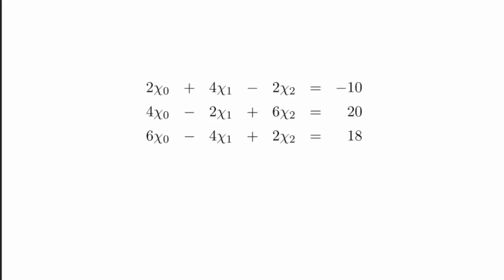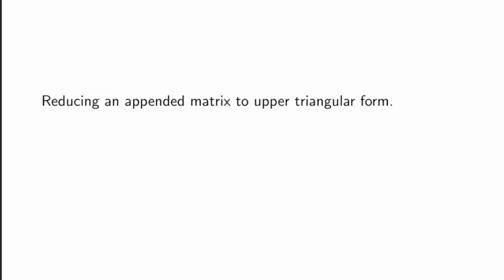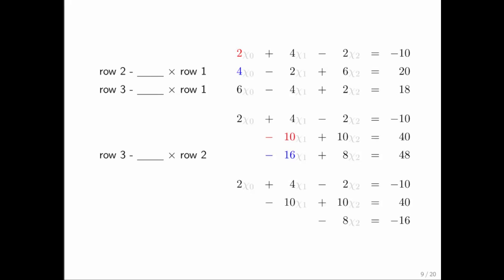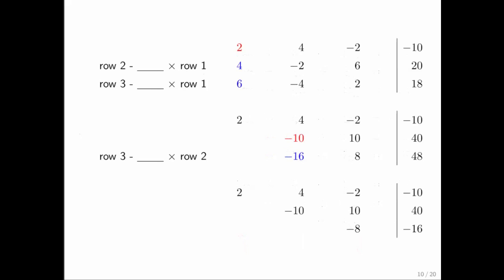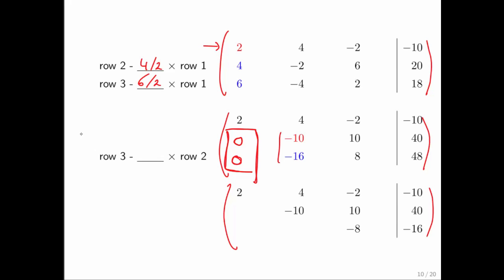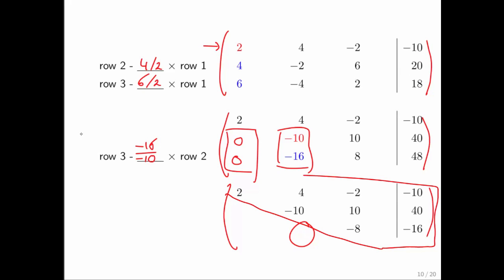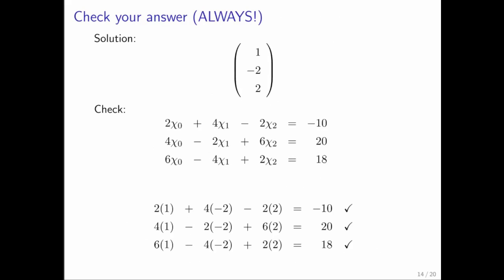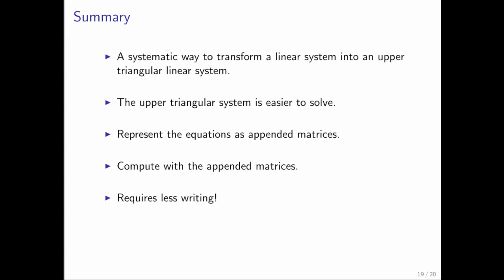6.2.2 Gaussian elimination with appended matrices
6.2.2 Gaussian elimination with appended matrices